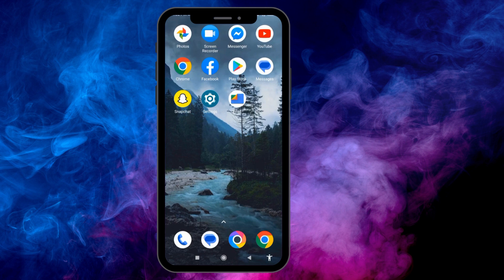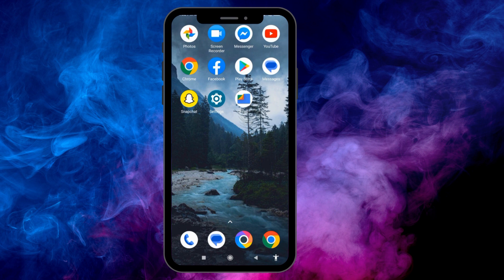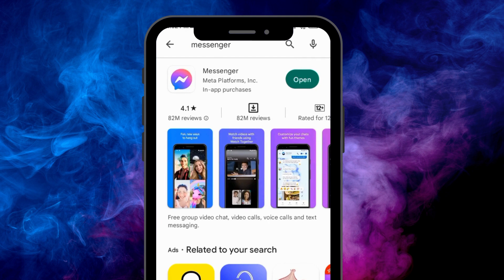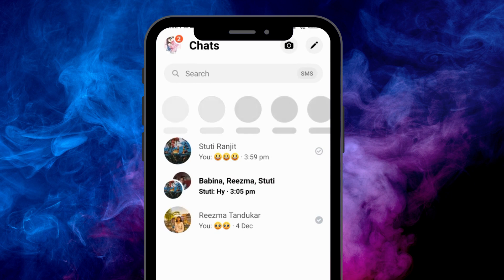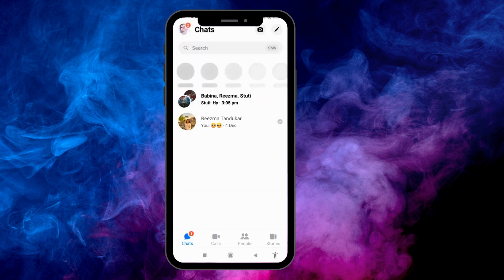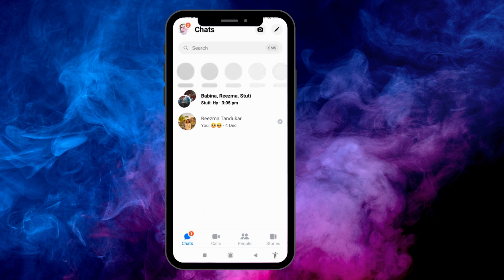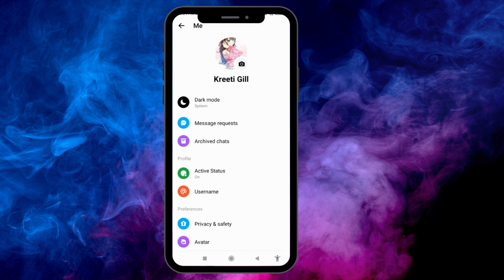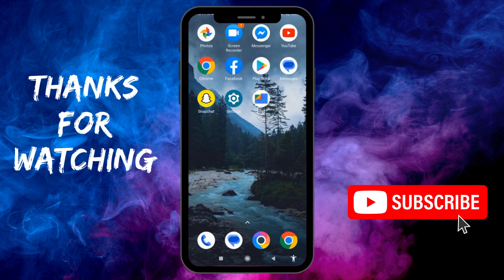How to Move a Message to Spam in Messenger (2023 New update)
Spam messages in messenger can be very annoying and intrusive. They come in the form of unsolicited messages sent by online scammers or malicious software. These messages typically contain links to malicious websites, deceptive ads, or other content that can be dangerous to your computer.
In this video, we will learn to Move a Message to Spam in Messenger and also how to check spam messages on Facebook messenger. Follow us and learn to do so. Find spam message in messenger learn to move them. You must learn how to Mark a Facebook Messenger Conversation As Spam. This will help you from unwanted and unnecessary havoc.

00:00 How to Move a Message to Spam in Messenger
00:38 Restrict
01:03 Message Request